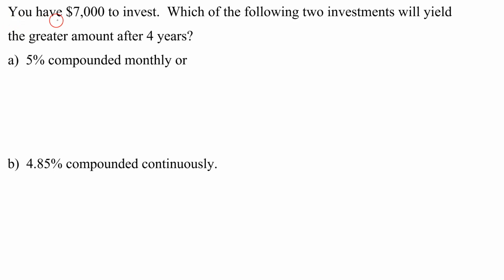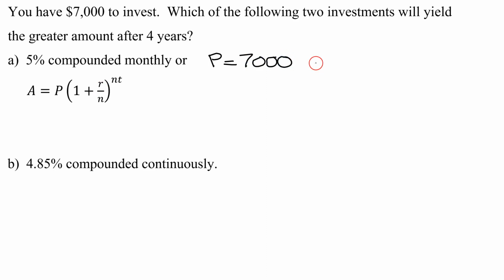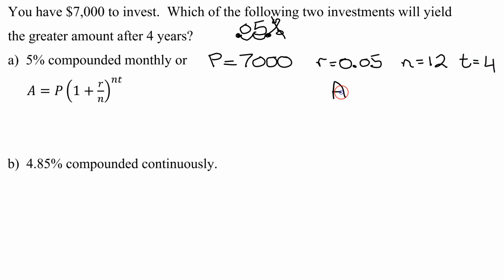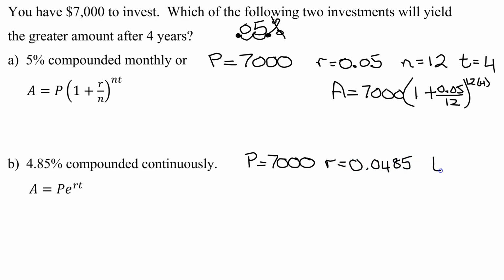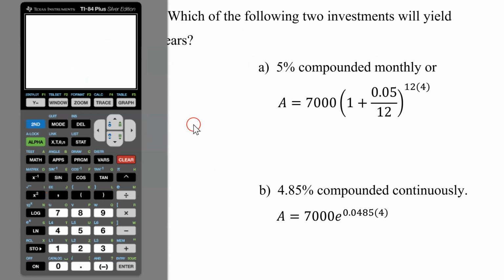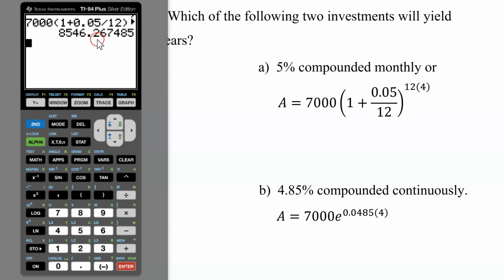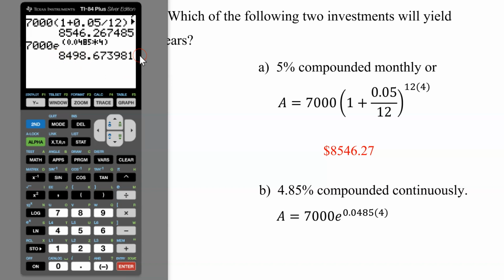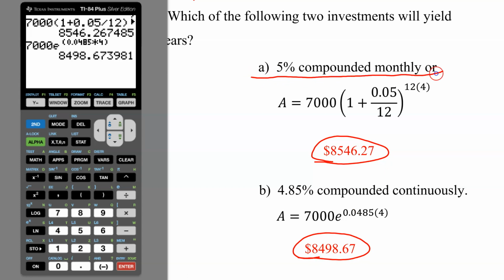Compare Investments: Compounded Monthly and Compounded Continuously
You have $7000 to invest.  Which of the following two investments will yield the greater amount after 4 years?  5% compounded monthly or 4.85% compounded continuously.  For compounding monthly the formula used is A=P(1+r/n)^(nt), with P=7000, r=0.05, n=12, and t =7.  For compounding continuously the formula used is A=Pe^(rt) with P=7000, r=0.0485, and t=r.  A TI-84 is used to evaluate the numerical expressions.

Timestamps
0:00 Introduction
0:21 Compound Monthly
2:03 Compound Continuously
3:18 Using Calculator